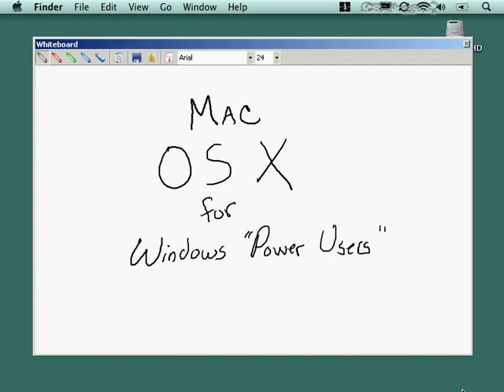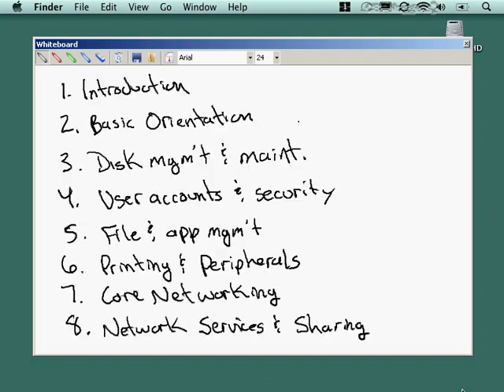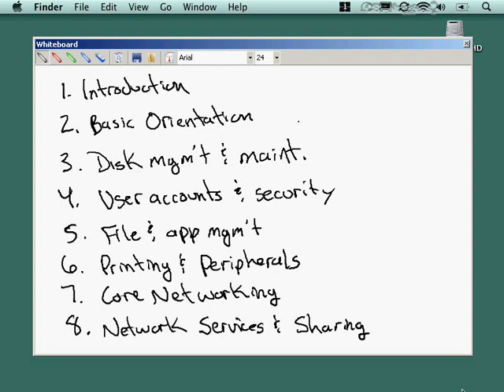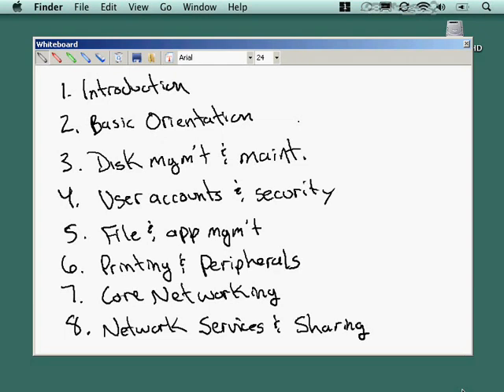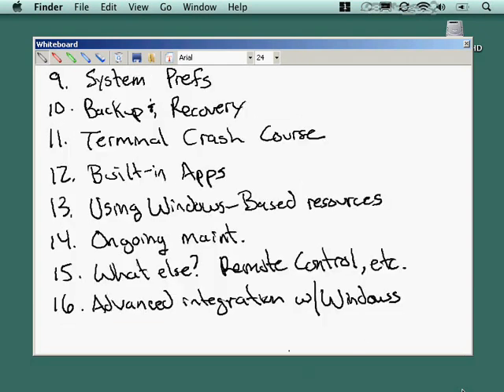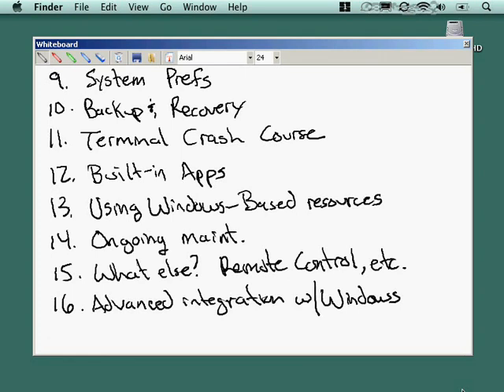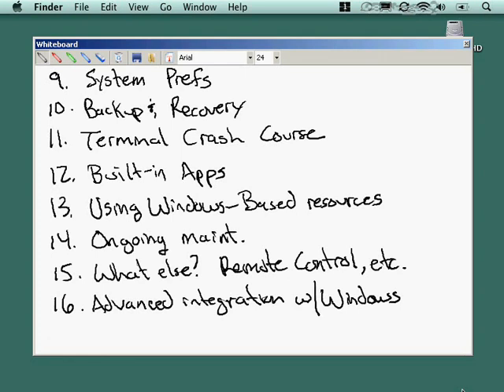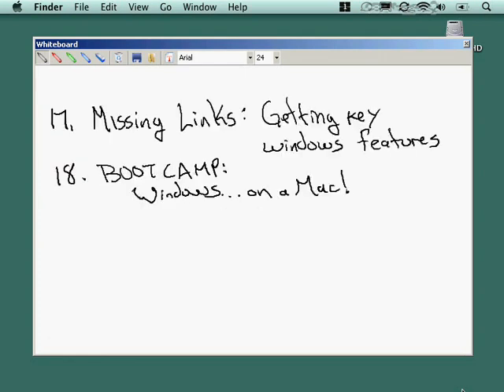Introduction To Mac OS X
video one in a series on how to get certified in mac os x.